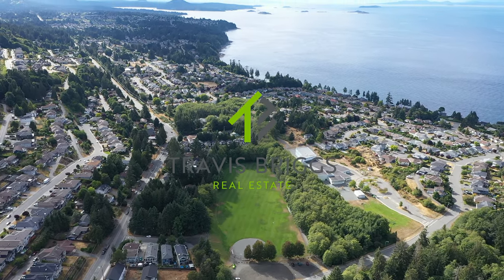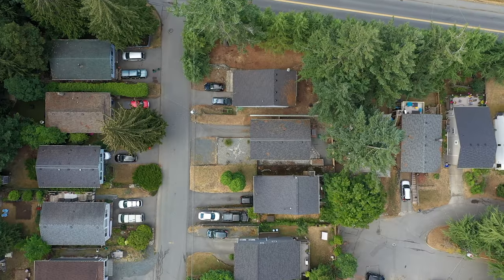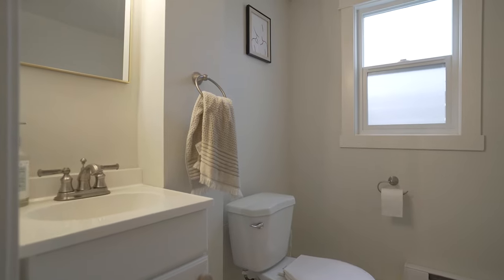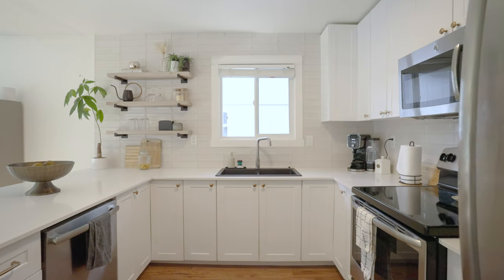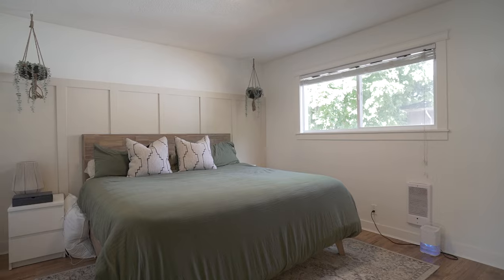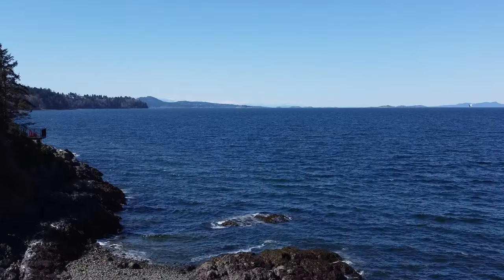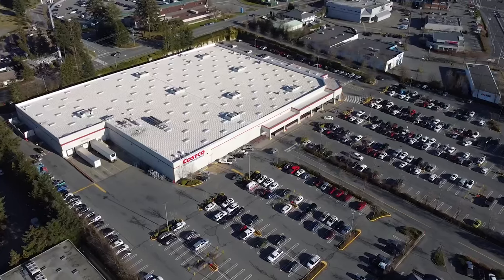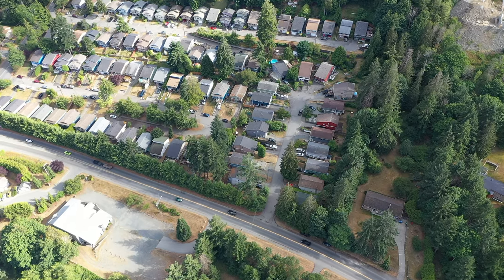33 Kanaka Place, Nanaimo, B.C. | Travis Briggs PREC*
33 Kanaka Place, Nanaimo, B.C. | Travis Briggs PREC*

This beautifully updated and well-taken care of home is located in a highly desirable area of North Nanaimo.
Key Highlights |

The home is approximately 1600 sq.ft. with 3 bedrooms and 2 bathrooms. The kitchen has been fully updated including new cabinets, quartz countertops, and stainless-steel appliances. Large windows throughout the home allow for natural light. The downstairs of the home is perfect for guests with its own bathroom, bedroom, living area, and French doors to access the back sundeck. There is a fully fenced backyard, perfect for entertaining or a safe place for a four-legged friend. This home is unique by being one of the only homes within its development that has a flat driveway and extra parking. The location is highly desirable not only because of the close proximity to schools and amenities, but also because of the wonderful parks in the area such as Neck Point Park, Piper's Lagoon, and Departure Bay Beach to name a few. The main Island Highway is only a 7-minute drive providing easy access to other parts of Nanaimo and destinations across Vancouver Island. BC Ferries and floatplane services are also a short drive to allow convenient access to the Lower Mainland.

Sean McLintock PREC with RE/MAX Generation

(All measurements and data are approximate and should be verified if important).